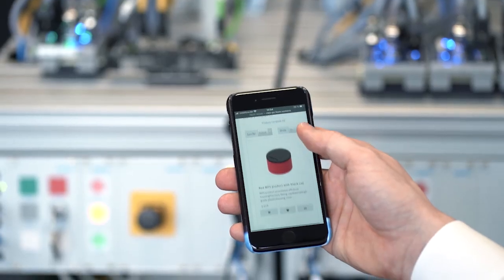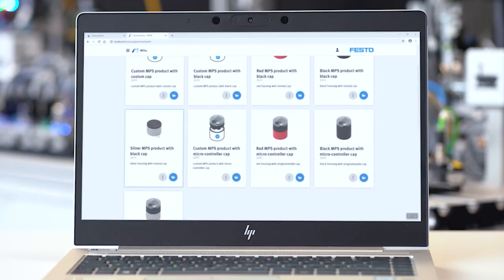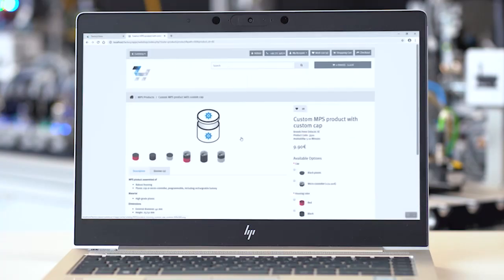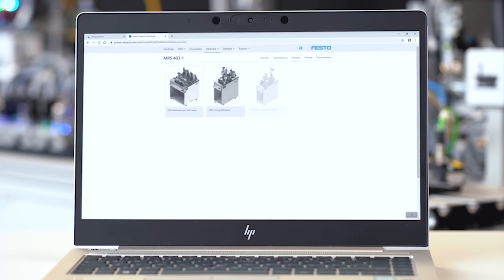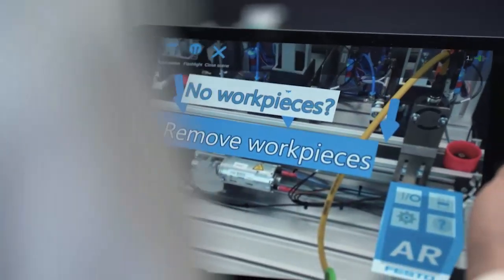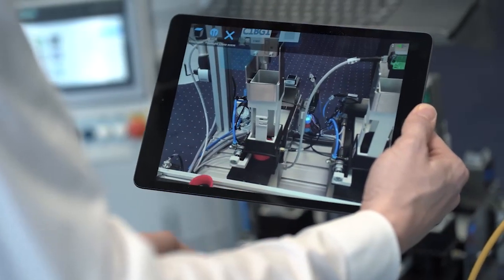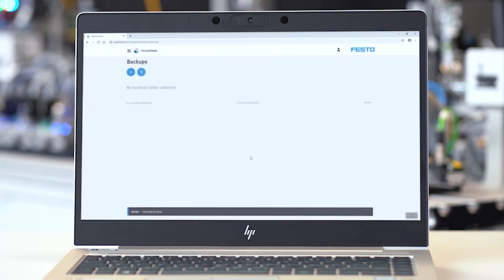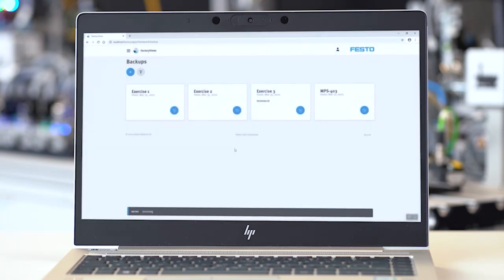FactoryViews English Version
Festo Didactic MES4 V3 Video illustrating graphical interface of the most recent edition of the software platform. It integrates seamlessly with a Web Shop, that allows educational programs to simulate the front end of the manufacturing process -- the customer experience in ordering products - into the training program.